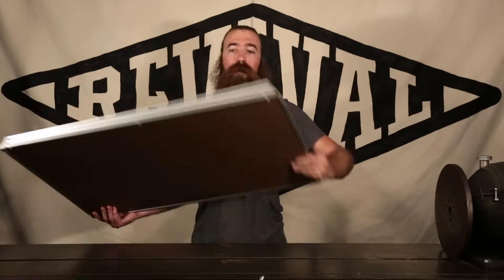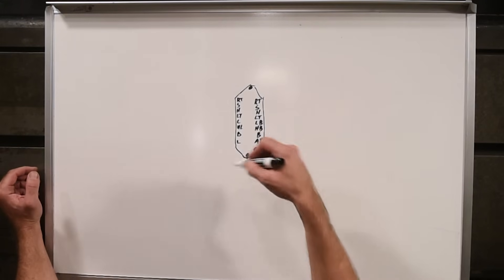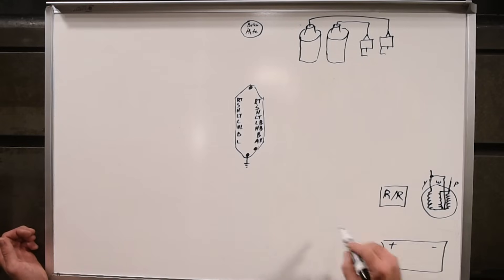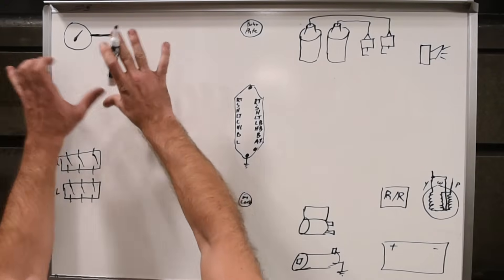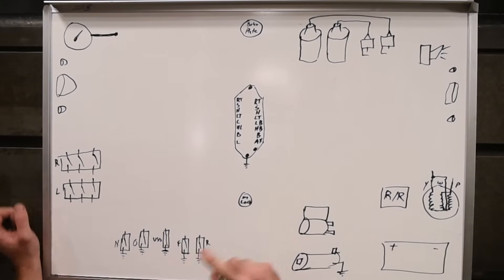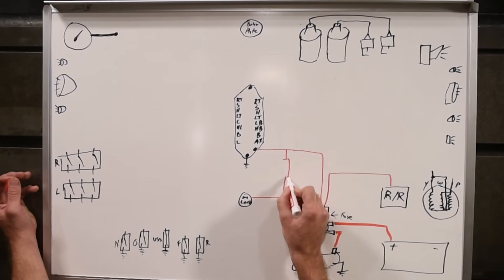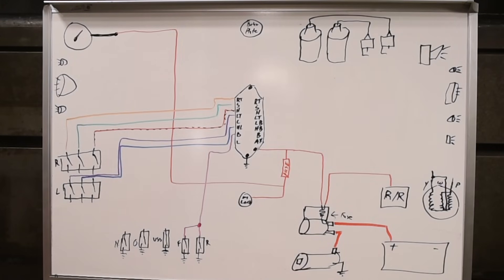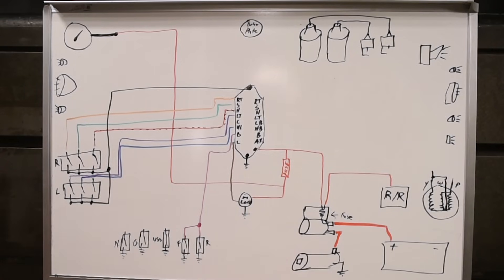How to Wire Your Motorcycle - Revival Cycles' Tech Talk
THIS IS NOT A UNIVERSAL DIAGRAM IT IS FOR A CB350 AND IS INTENDED AS AN EXAMPLE OF HOW YOU CAN DRAW YOUR OWN. This video is for the discontinued m.unit V.2 and not compatible with the new m.Unit Blue or Basic. See our Tech Articles Page for a Universal Wiring Diagram.

In this edition of Revival Cycles' Tech Talk, Stefan brings our last few videos together by explaining the theory and practice of wiring your motorcycle. We list every part you need, help with wiring diagram planning and creation, and instill the confidence you need to complete your vintage electrical restoration.